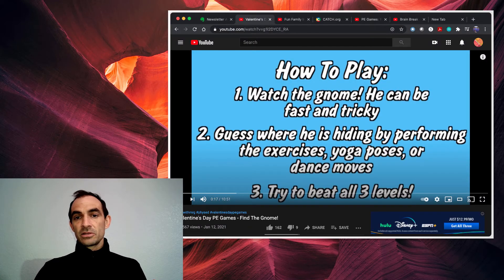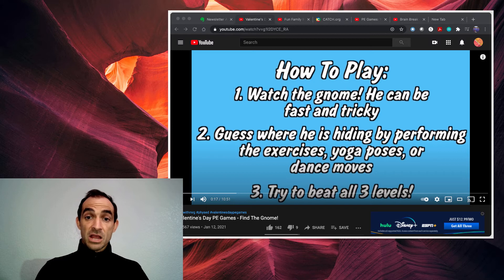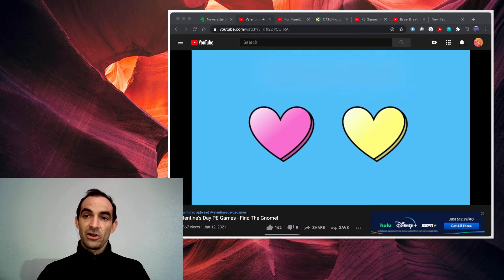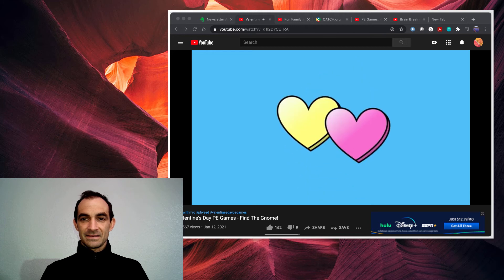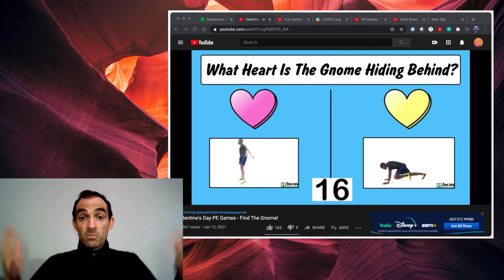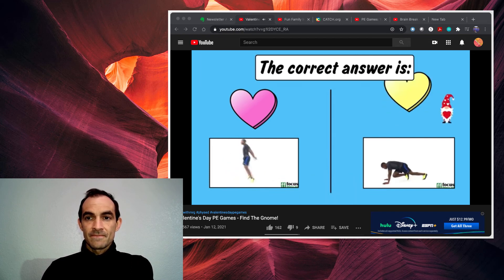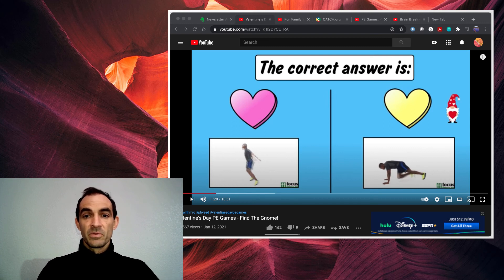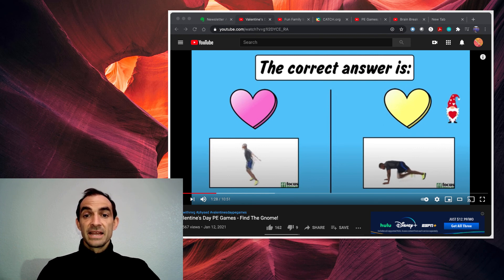Quick Hits- Valentine's Day Find the Gnome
Students try to determine what heart the "Gnome" is hiding behind. To guess they do a physical activity movement associated with whichever color heart they think the "Gnome" is behind.